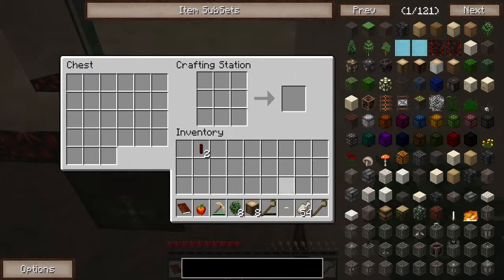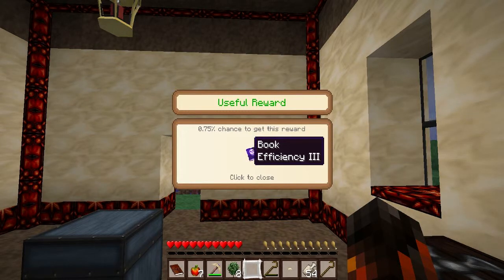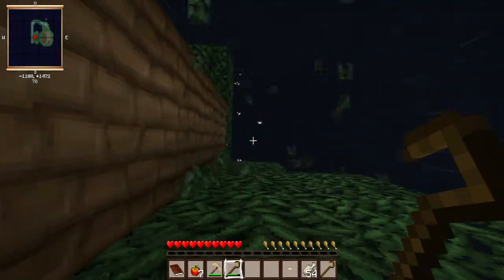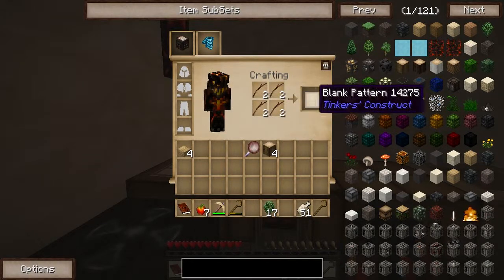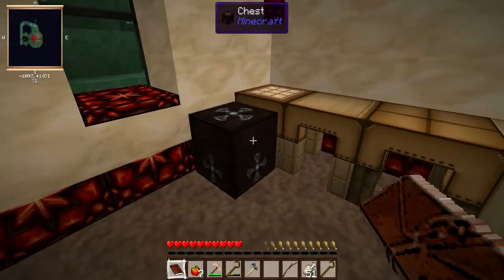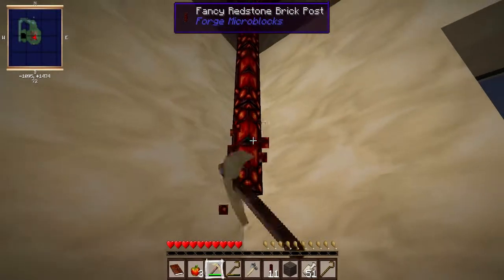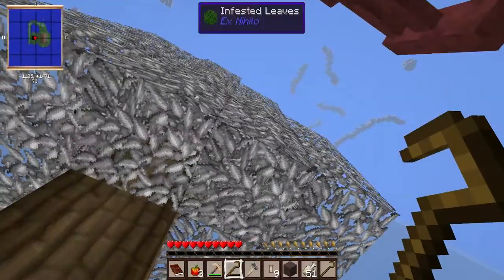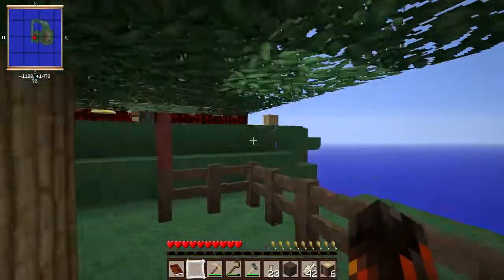Agrarian Skies - Home Sweet Home Ep2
I'm Back! With this new series, I'm doing my best to survive the end of the world, or at least all the world except for my house!